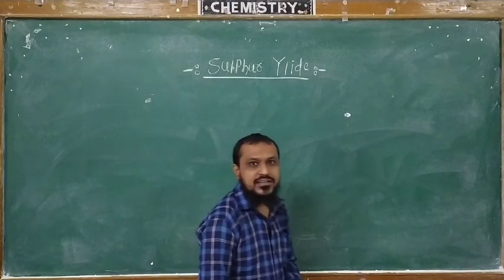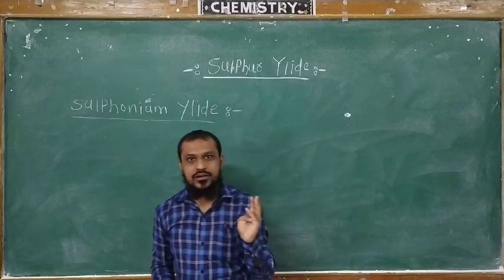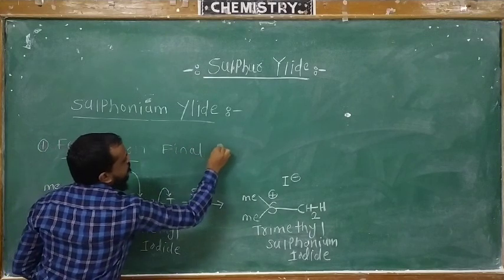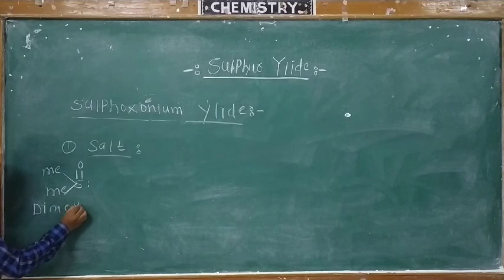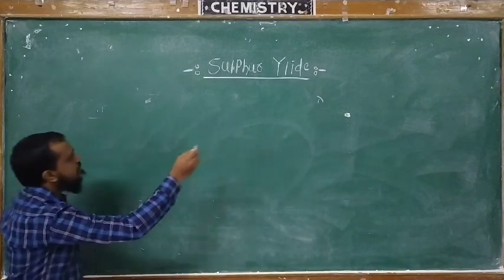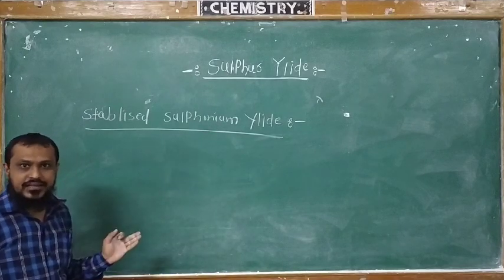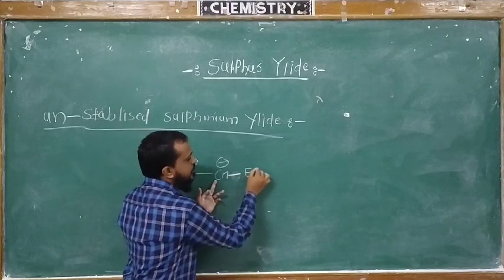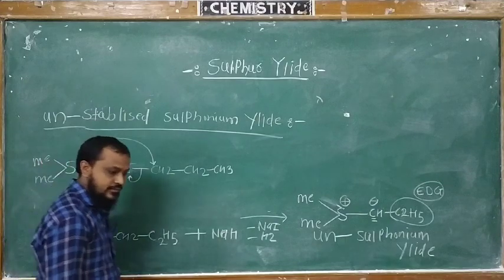Sulphur Ylide And Their Types